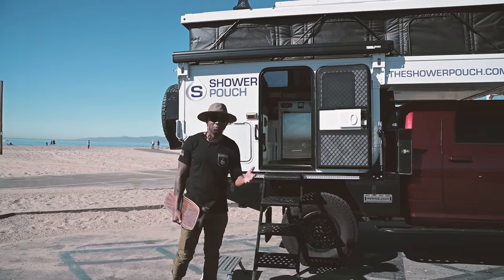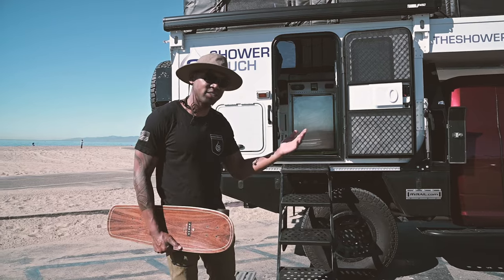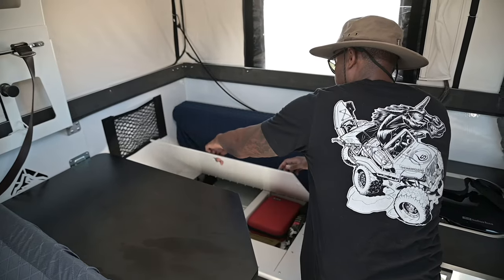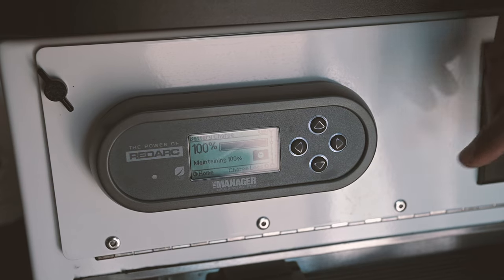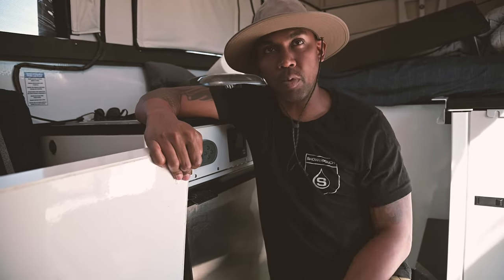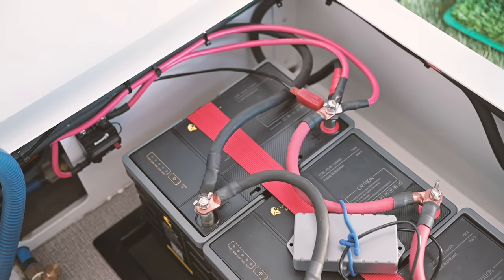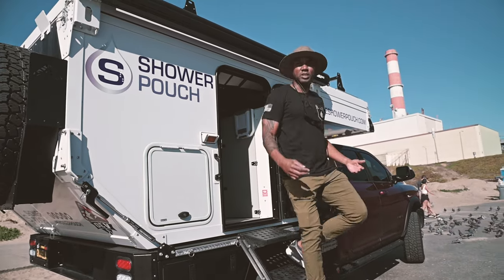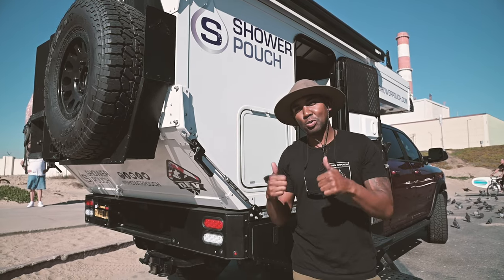ShowerPouch's OEV Camp HBE Setup - Featuring Lion Energy Batteries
Join us as we take a short and sweet overview walk through @ShowerPouch's Pop-up overland camper by Overland Explorer Vehicles on a RAM 3500 chassis. This is segment specifically highlights the Lion Energy batteries and how they are connected and used to power the camper setup.